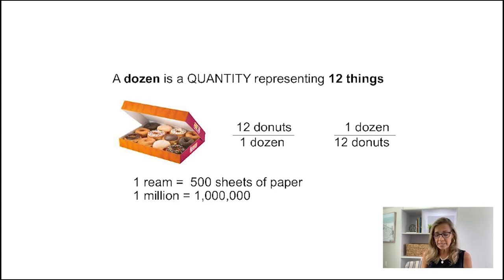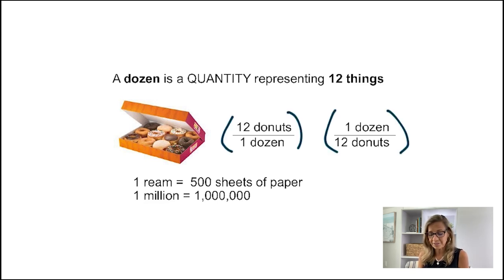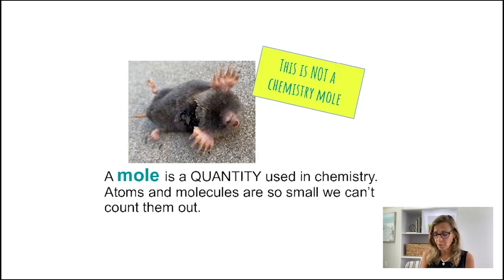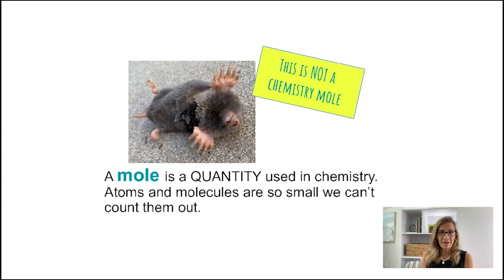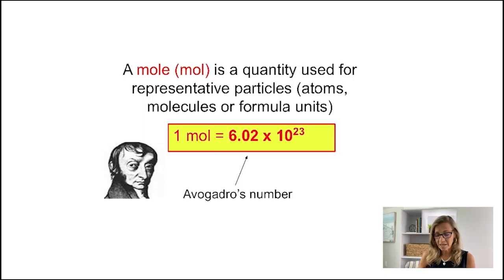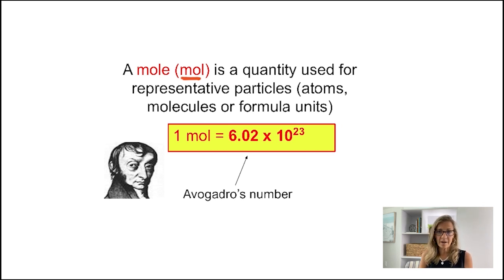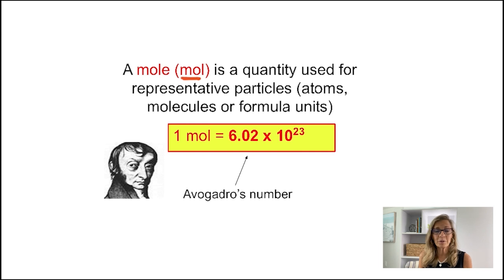What IS a mole? - Episode 38 of Crush Chem in 5 minutes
In Chemistry we use moles all the time. This video explains that a MOLE is just a quantity representing a certain number of particles.